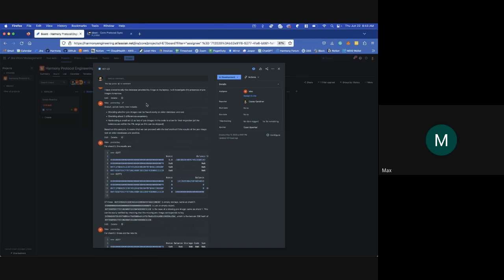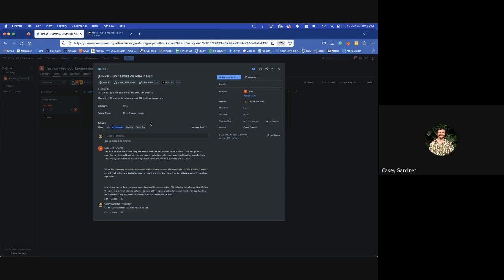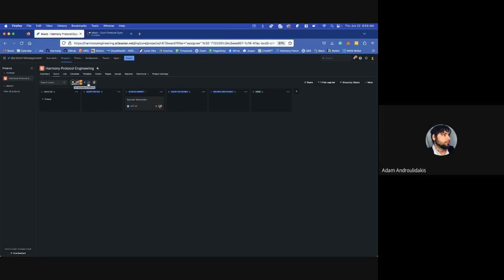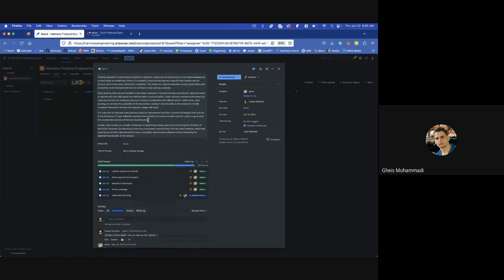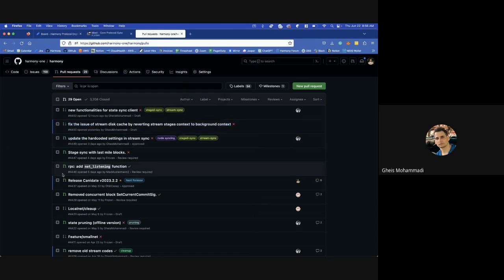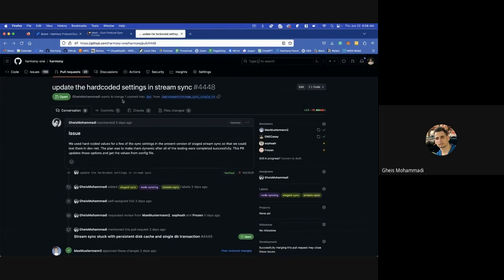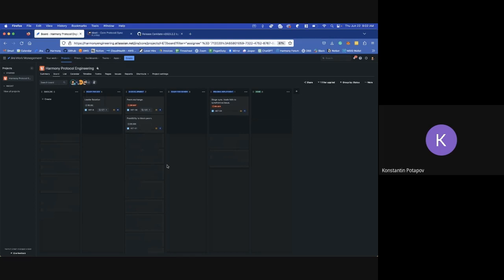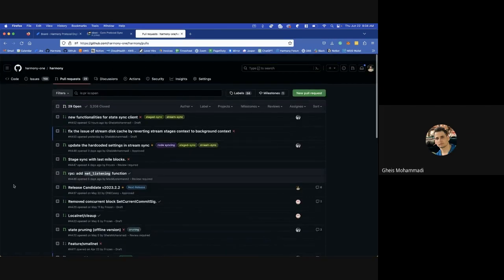Core Protocol Sync: June 22th, 2023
Join the weekly all developers' call with Harmony's Protocol team as they provide updates on their work.